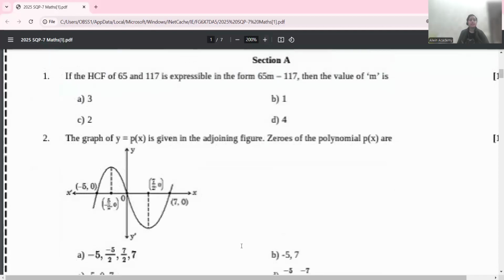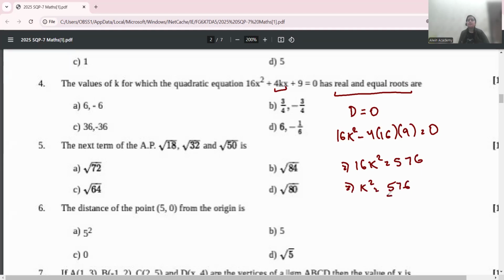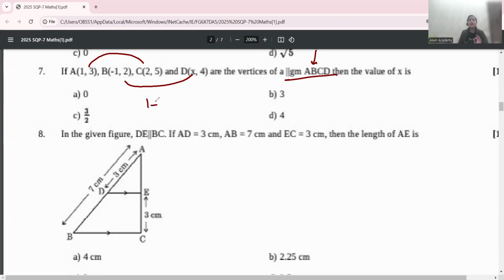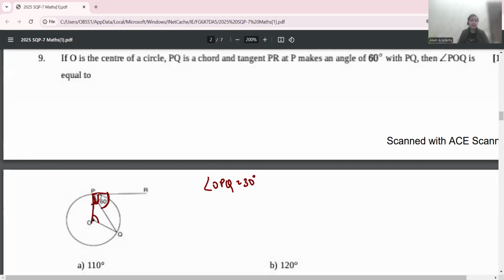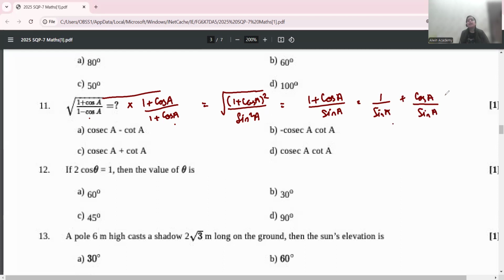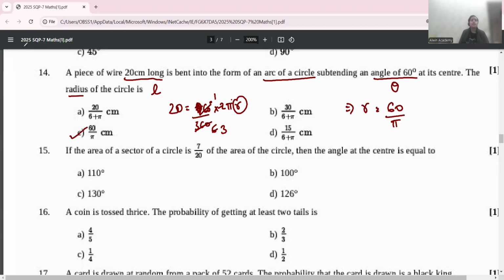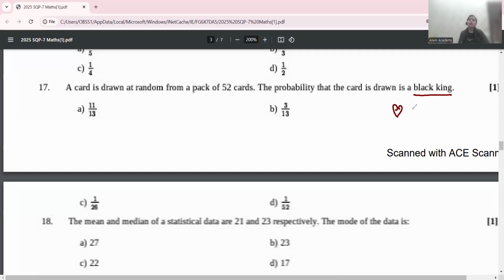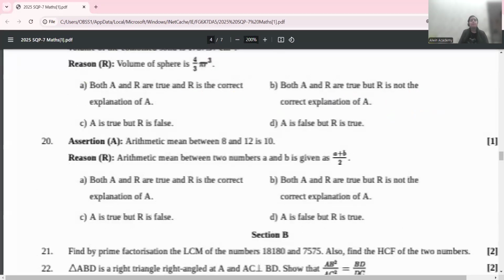DAY 7 Class 10 Maths Section A Practice | Board Exam 2025 Preparation | 10th March Session | MCQ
DAY 7- Prepare to ace your Class 10 CBSE Board Exams 2025 with this comprehensive MCQ **Section A Practice** session! 📚✨

✅ Concept clarity
✅ Speed and accuracy
✅ Exam-style questions

📅 **Recorded on:** 7st January 2025